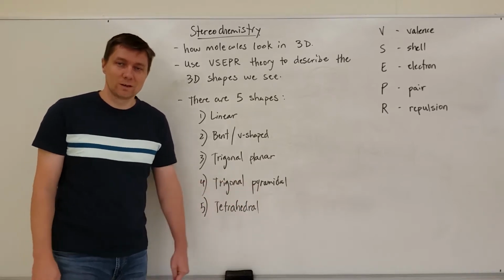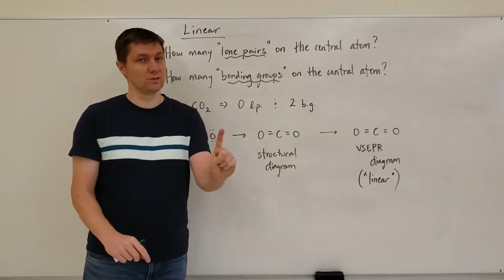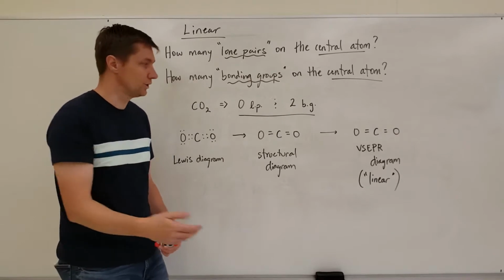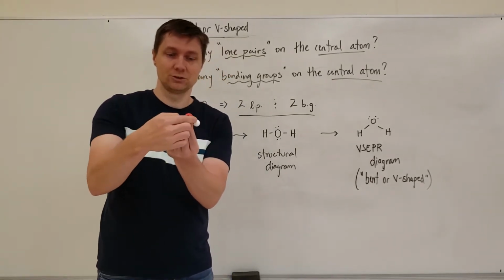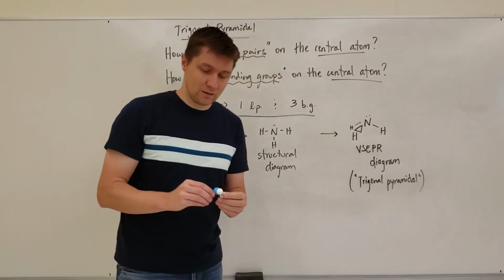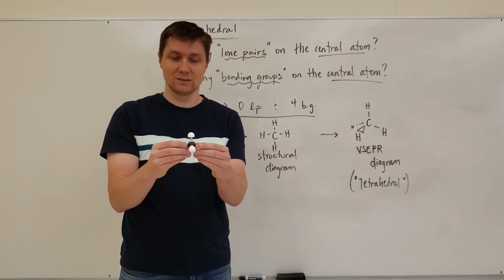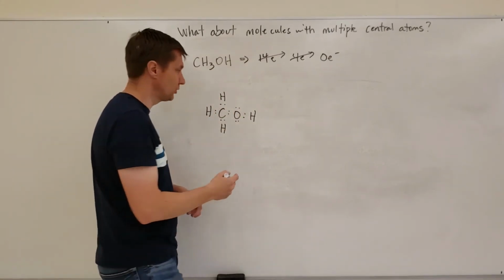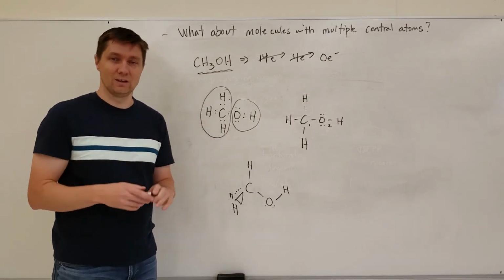VSEPR Theory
A representation of what molecules look like in 3D is called "stereochemistry."  VSEPR theory is the theory used to describe the shapes of these molecules in 3D.